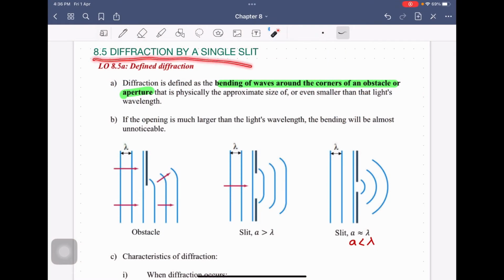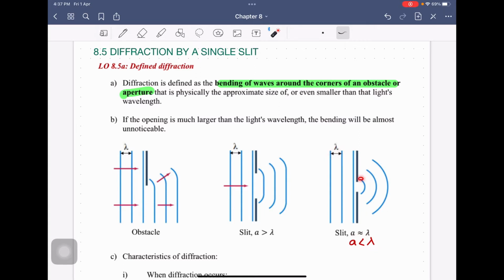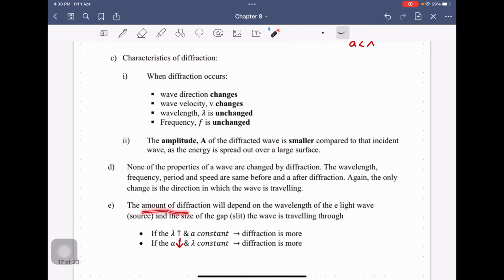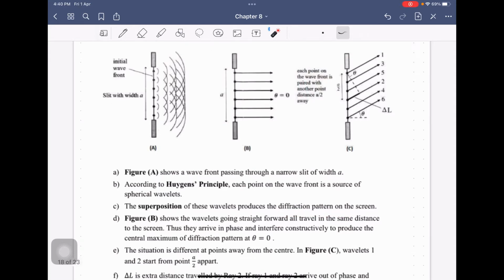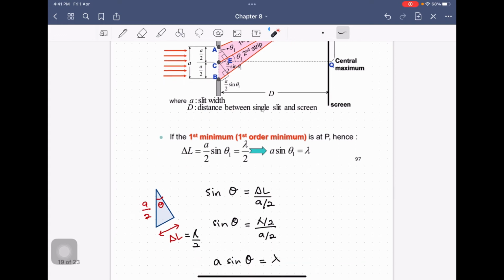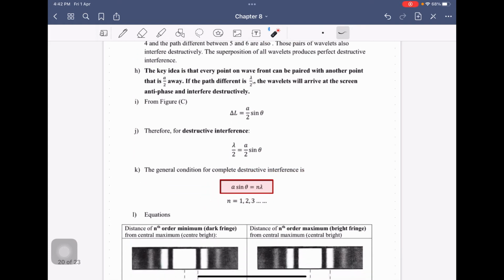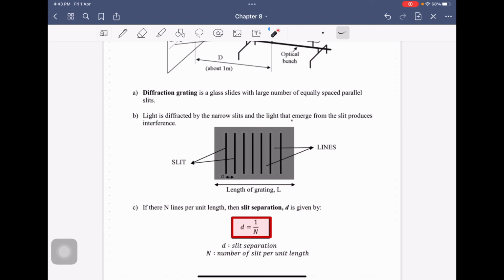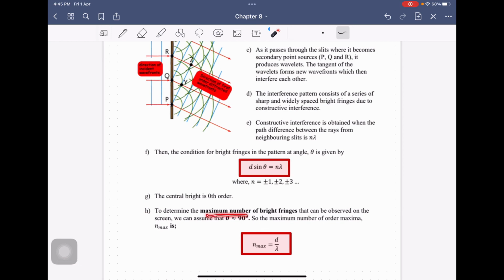8.5 & 8.6 Chapter 8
8.5 Diffraction by a single slit
8.6 Diffraction grating